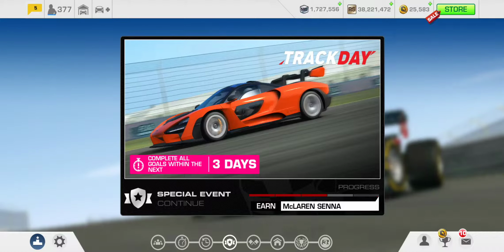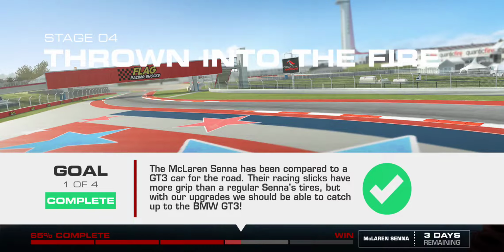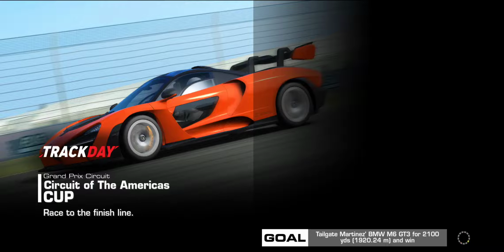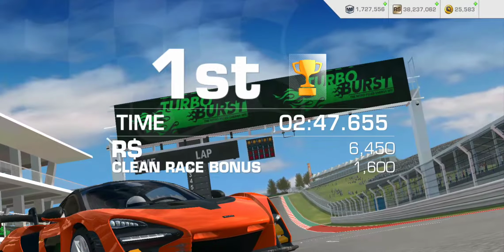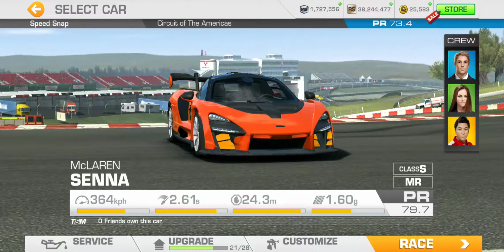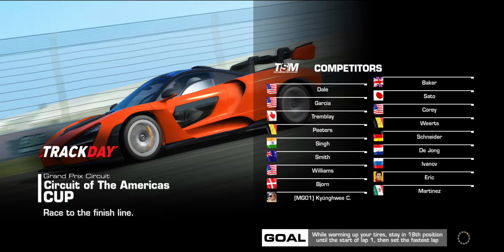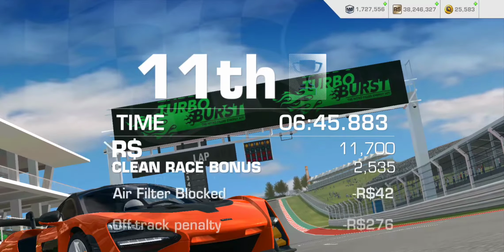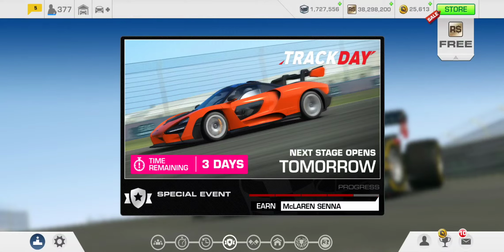Real Racing 3 Track Day: McLaren Senna Stage 4 (PR 76.7) • Win 30 Gold!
[Event]
Track Day: McLaren Senna
Learn a valuable lesson, challenge an old rival and show off in the ultra-stylish McLaren Senna in this all-new Track Day special event.
First chance to start: Saturday, 25 April 2020
Last chance to start: Wednesday, 6 May 2020
Rewards: McLaren Senna, 100 Gold, R$ 150,000
Maximum Required PR: 79.7

[Car]
McLaren Senna
Performance Rating: 66.2 → 84.0
Service Wait Time: 3 hours
Cost: 850 Gold

[Upgrades]
3/5 Engine: R$132,800 (12h) + 80 Gold + R$298,900 (1d) + 185 Gold* + R$672,400 (2d)*
3/4 Drivetrain: R$123,600 (12h) + 75 Gold + R$278,100 (1d) + 170 Gold*
3/5 Body: R$98,200 (12h) + 60 Gold + R$220,900 (1d) + 135 Gold* + R$497,000 (2d)*
3/4 Suspension: R$113,300 (12h) + 70 Gold + R$254,900 (1d) + 155 Gold*
3/3 Exhaust: R$112,000 (12h) + 70 Gold + R$252,100 (1d)
3/3 Brakes: R$86,600 (12h) + 50 Gold + R$194,900 (1d)
3/4 Tires & Wheels: R$104,000 (12h) + 65 Gold + R$233,900 (1d) + 145 Gold*

Tier 1 Upgrades (+PR 4.5): R$770,500 (12h)
Tier 2 Upgrades (+PR 4.5): 465 Gold
Tier 3 Upgrades (+PR 4.5): R$1,733,700 (1d)
Tier 4 Upgrades (+PR 3.1): 790 Gold*
Tier 5 Upgrades (+PR 1.2): R$1,169,400 (2d)*

[Featured Series]
Road Collection: ELITE / Raw Performance
Cars: 2010 Ariel Atom V8, 2018 Lamborghini Aventador SVJ, 2018 McLaren Senna*
Rewards: 66 Gold, R$66,000
Location: ELITE
Unlocks from: 21 Trophies in Lexus LFA Showcase Series
Maximum Required PR: 82.6
Total Number of Tiers: 20 (6/12/17/20)
Total Number of Events: 51 (13/26/39/51)